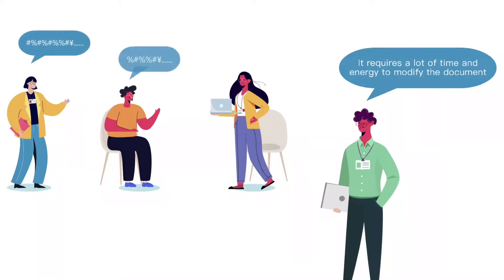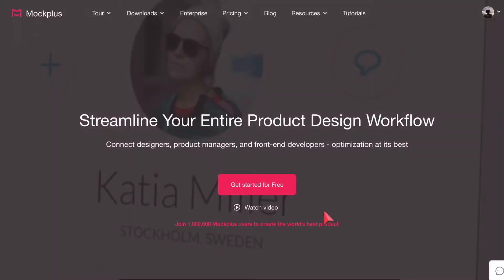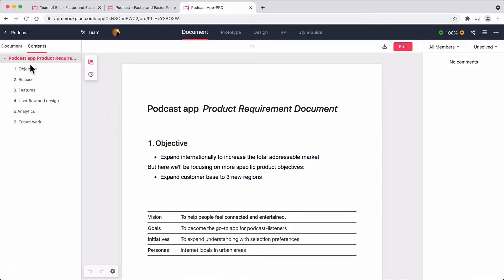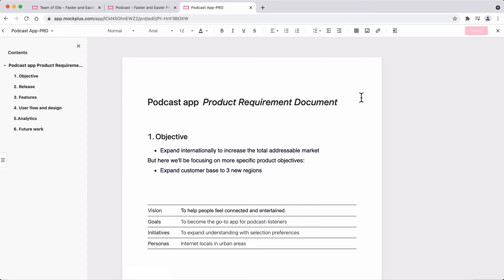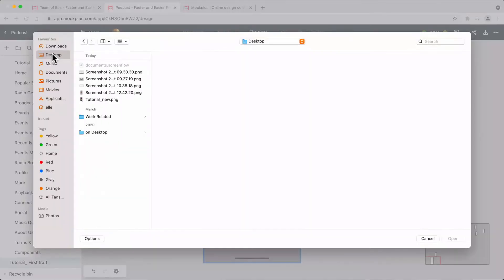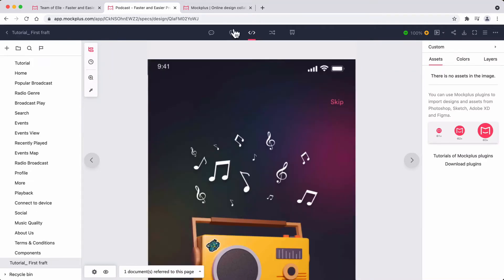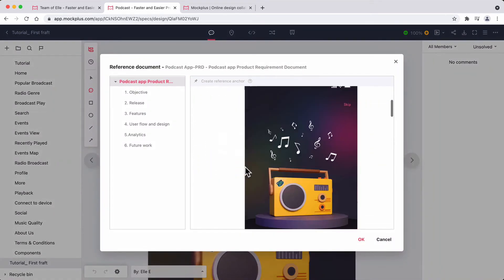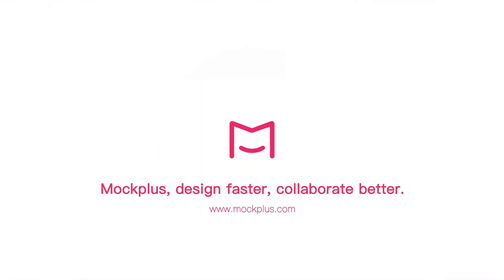How to Write a PRD? Quick and Easy Way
How to write a good PRD? If you have the same question, watch this video and use Mockplus which can make it easy and fast by adding your Mockplus, Sketch, Figma, Axure, Adobe XD and Photoshop designs directly into your PRDs and keep them updated automatically.